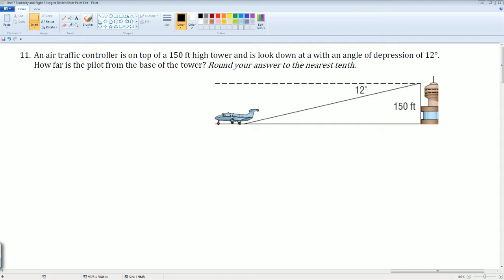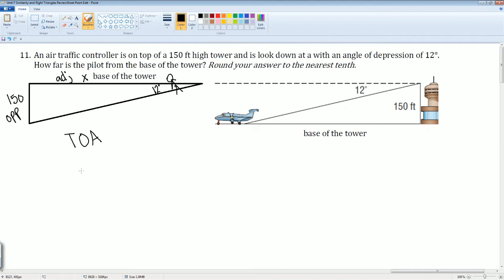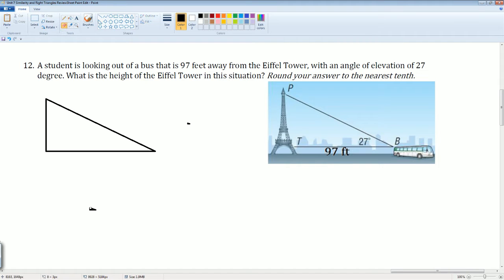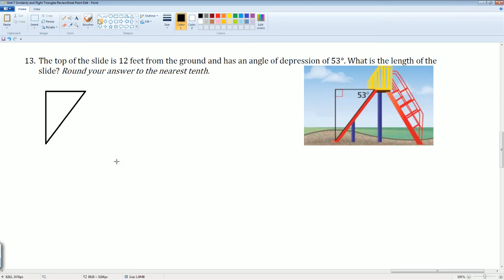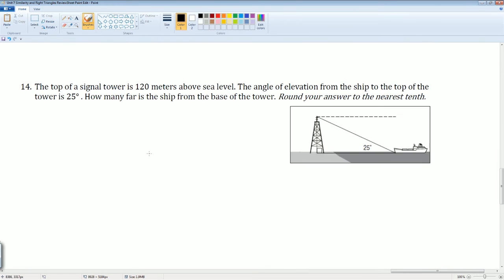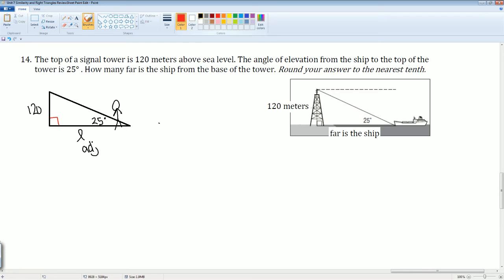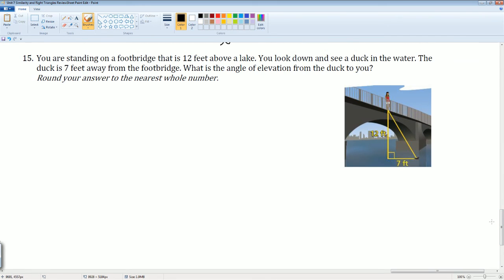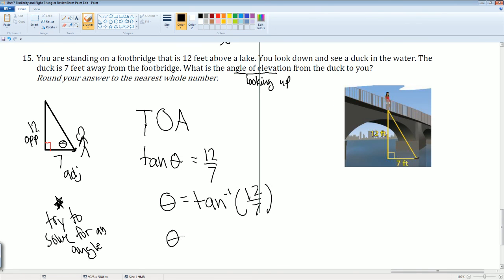Unit 7 Reviewsheet Solution Page 4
This videos covers the following word problem topic; how to draw a right triangle and label the side based on the given information,determining what trig ratio to use.  I show use the trig ratio to solve for a side and the inverse trig ratio to solve for an angle.